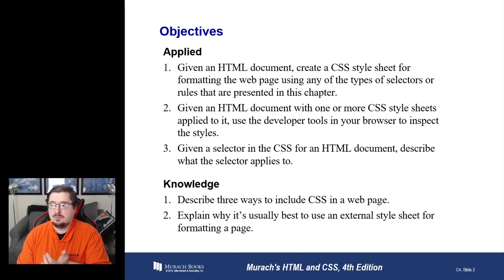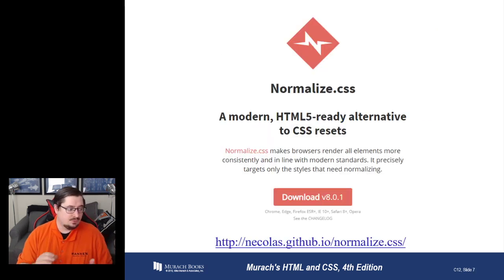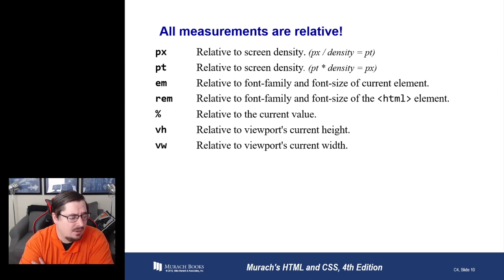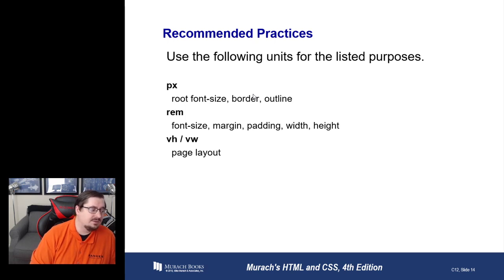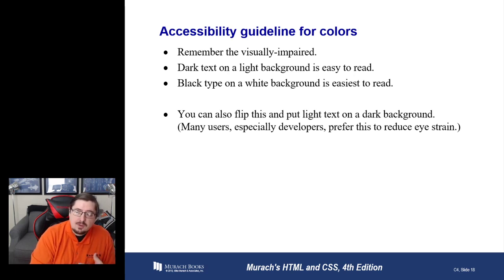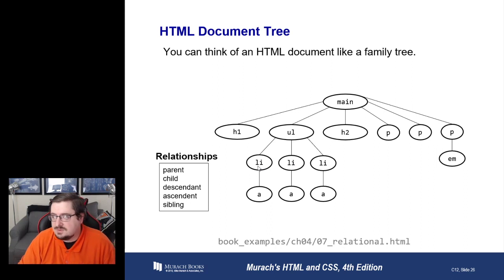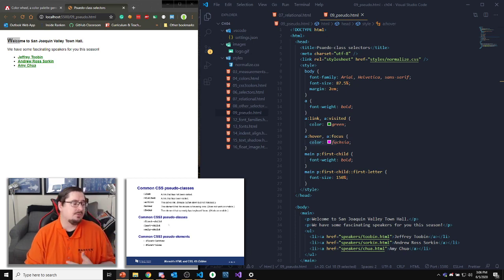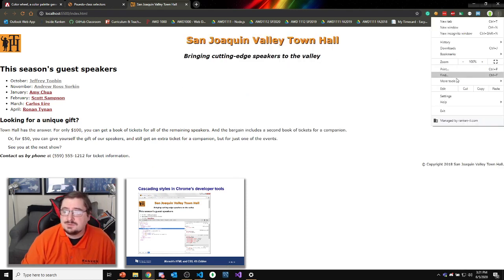Chapter 4 - HTML/CSS - AWD 1000 Summer 2020